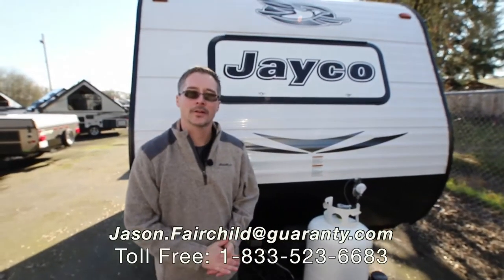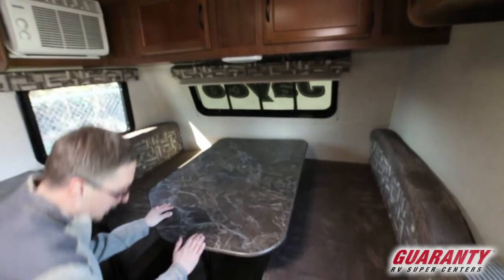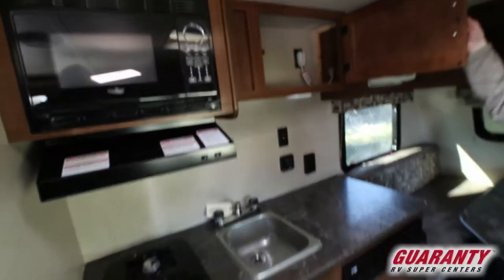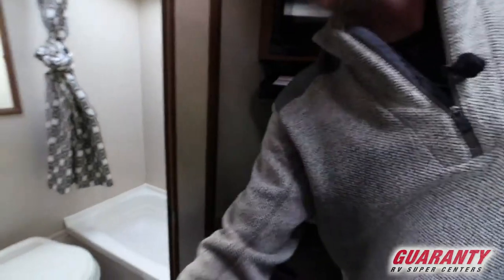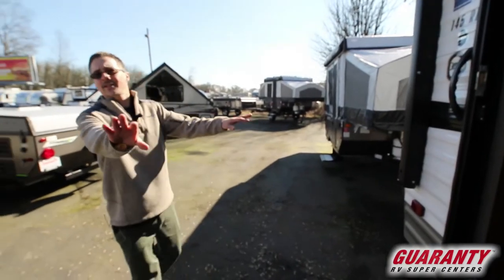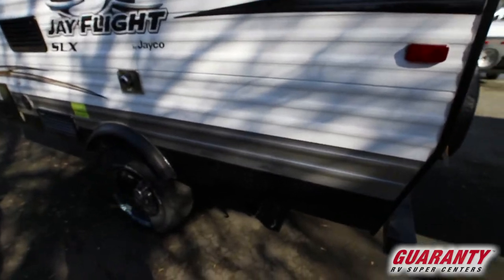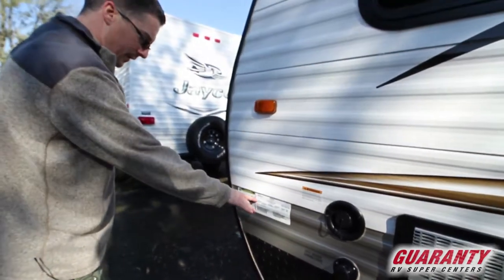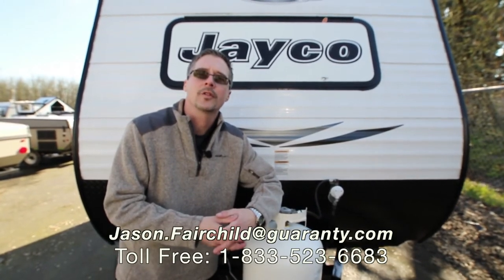2016 Jayco Jay Flight SLX 145 RB Travel Trailer • Guaranty.com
Meet the 2016 Jayco Jay Flight SLX 145RB by Jayco. This Jay Flight SLX Travel Trailer comfortably sleeps 3. Sleeping arrangements include: 1 sofa bed(s). Conveniently located in this Jay Flight SLX Travel Trailer are a Center kitchen with Bench Seats, Front living area and Rear bathroom. To enhance your traveling experience, the Jay Flight SLX Travel Trailer also features Bench Seats, a stove with 2 oven burners, Compact refrigerator and more. This Jay Flight SLX 145RB is 16.5 feet in length, has a GVWR of 2995 lbs and has a payload capacity of 655 lbs. It also offers 1 Black Water Holding Tank(s), 1 Fresh Water Holding Tank(s) and 1 Gray Water Holding Tank(s). This Jay Flight SLX also has 1 door(s) and 1 awning(s). For more information about this model, call Guaranty RV Trailer and Van Center at or visit us at 150 Oregon 99, Junction City, OR 97448.